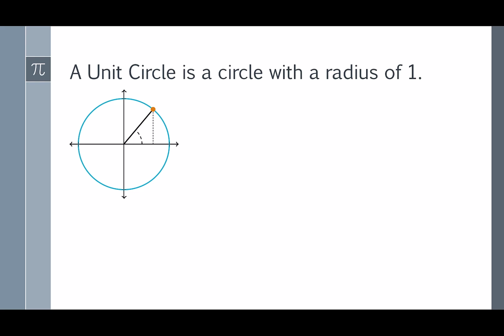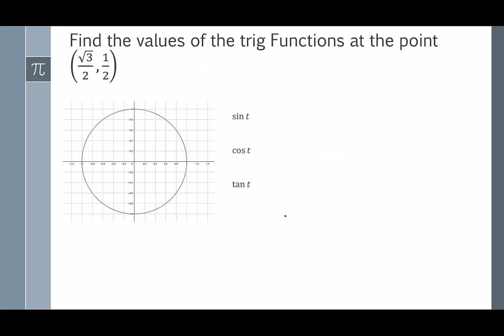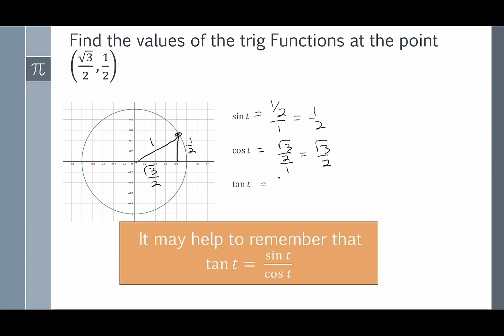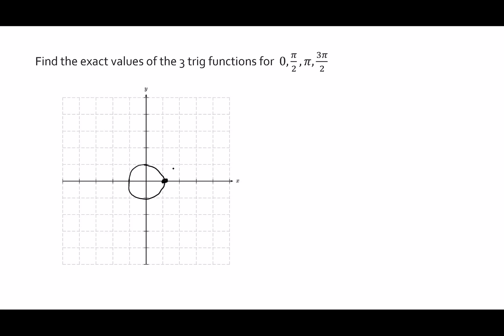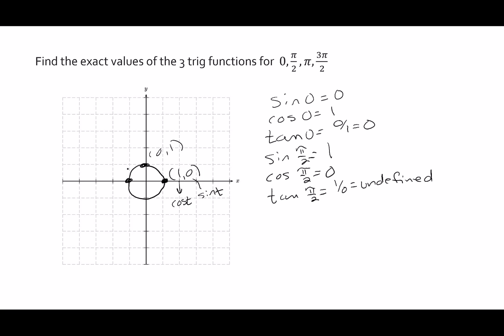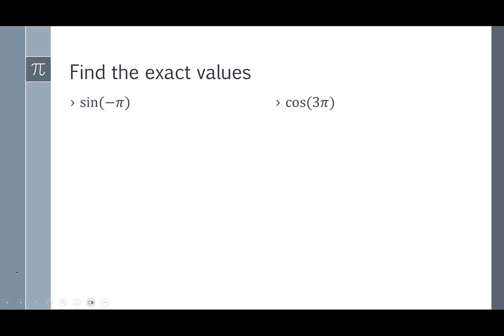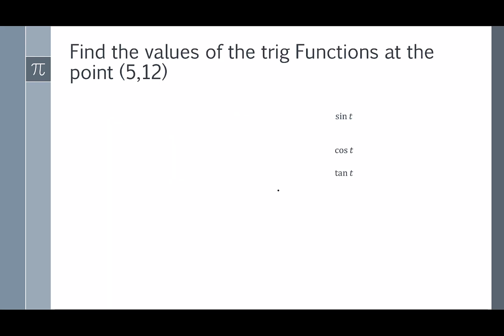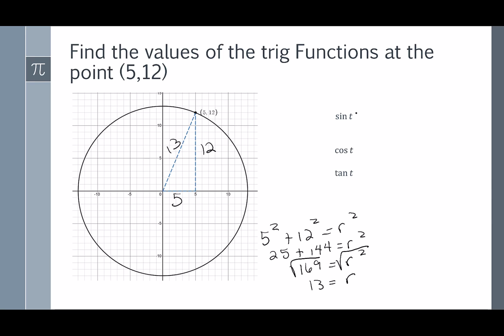Unit Circle Approach to Finding Trig Values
This video covers finding sin t, cos t, and tan t on a unit circle. This is expanded to finding the three trig functions for a point in the first quadrant.